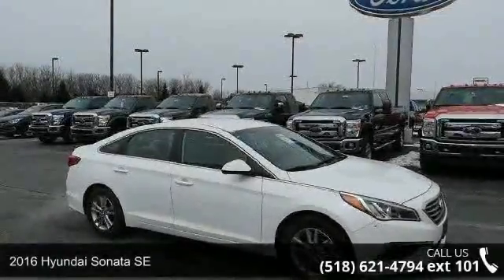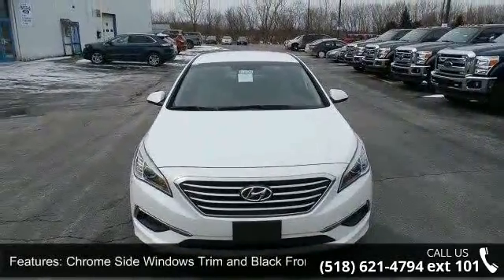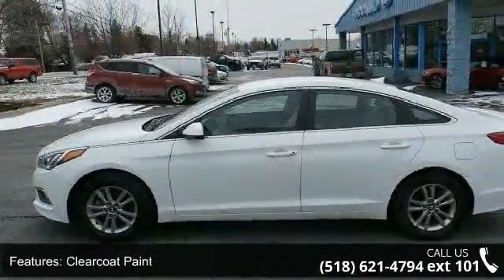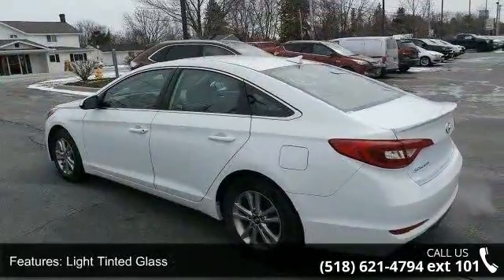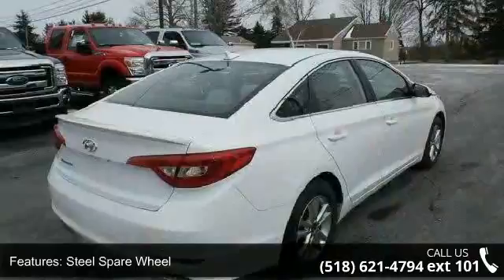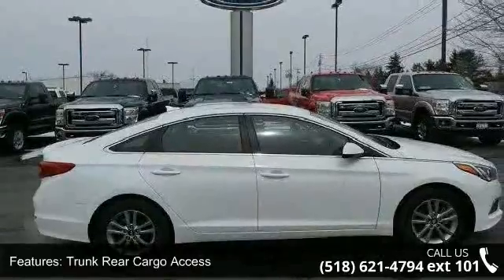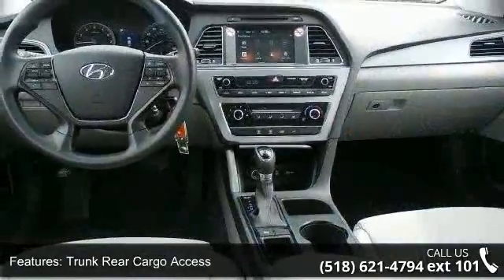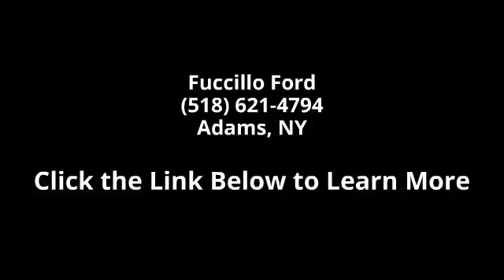2016 Hyundai Sonata SE - Fuccillo Ford - Adams, NY 13605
Prior Rental. A 7-inch touchscreen with Android Auto and Apple CarPlay smartphone integration is standard on all 2016 Hyundai Sonata trims except the range-topping Limited 2.0T (which continues to have an 8-inch screen). A rearview camera and automatic headlights are standard on all trims as well. An automatic emergency braking system debuts on the Limited 2.0T, while Hyundai says it has retuned the Sonata's suspension for slightly improved handling. Seating for 5, 6-speed Shiftable Automatic Transmission, 178 ft-lbs. @ 4000 rpm Torque, Cargo Capacity 16.3 cu.ft. *Engine: 2.4 L Inline 4 Cylinders Drive train: Front wheel drive Transmission: 6-speed shiftable automatic Horse Power: 185 hp @ 6000 rpm Fuel Economy: 25/38 mpg Safety: Frontal Barrier Crash Rating 5/5 stars, Side Crash Rating 5/5 stars, Rollover Rating 4/5 stars 10.5% risk.